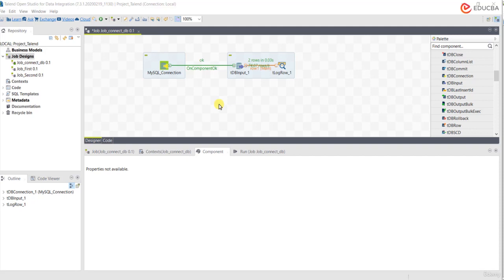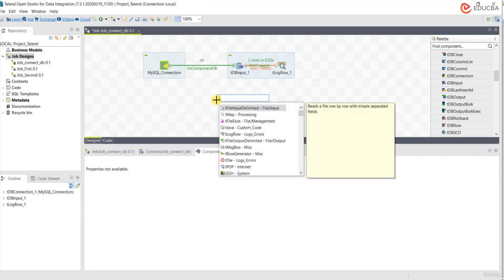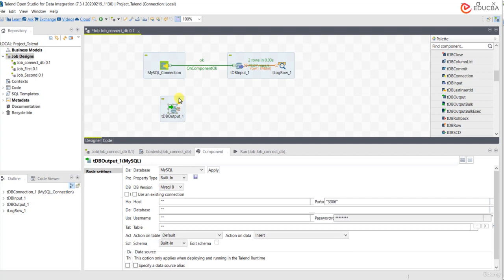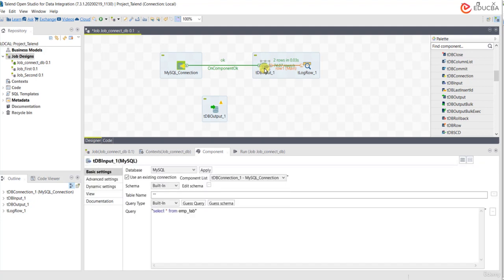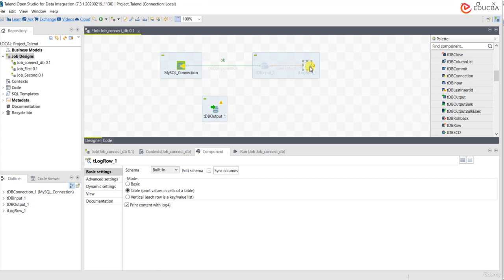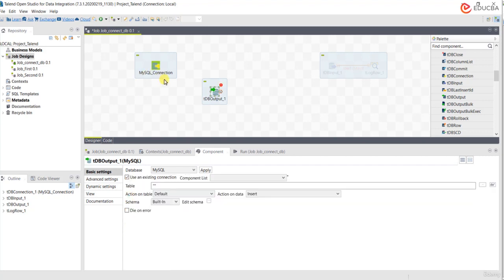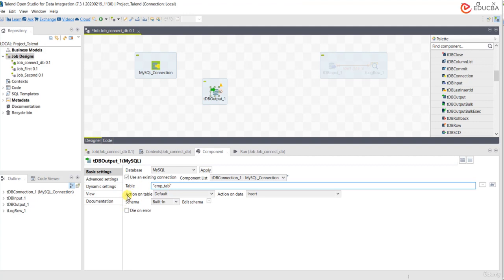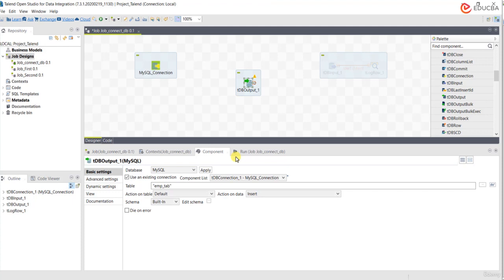11 Reading Data from Source File